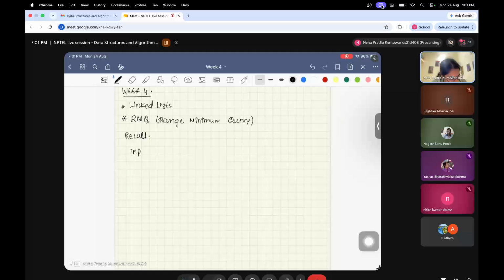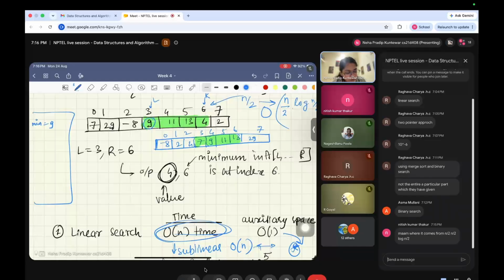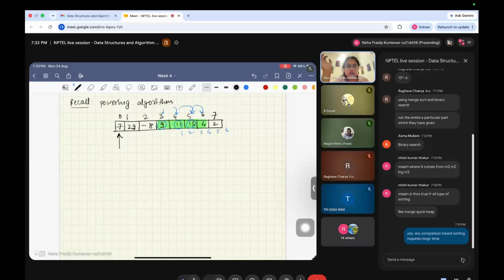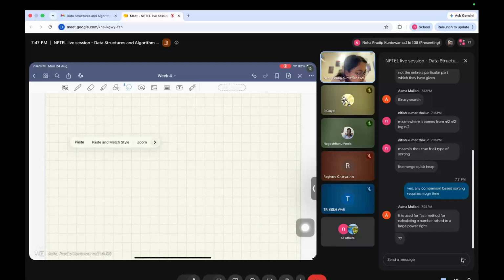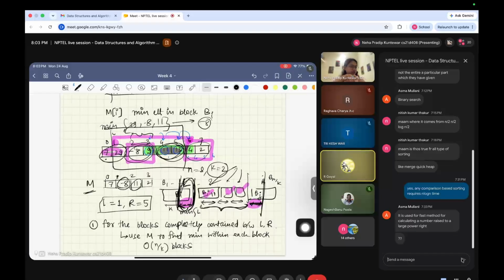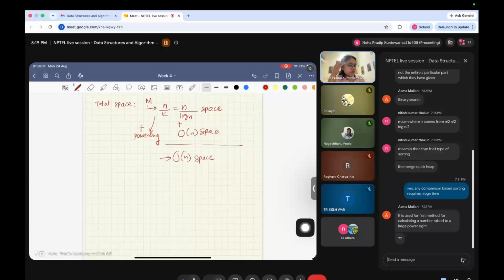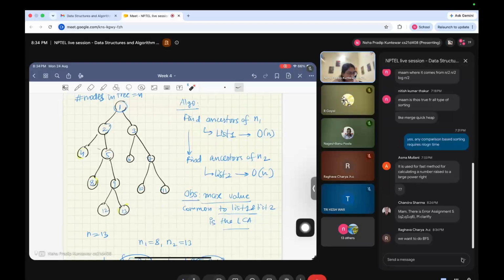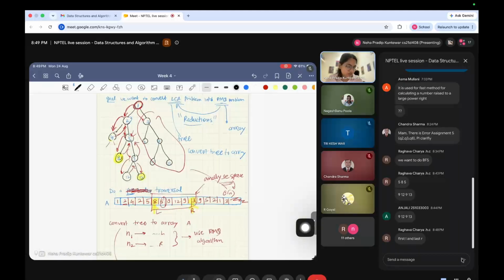Week 4 - Data Structures and Algorithms Design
Recording of week 4 of the online interactive session for CS146 - Data Structures and Algorithm Design:
In this session, we look into different algorithms for the range minimum query problem.